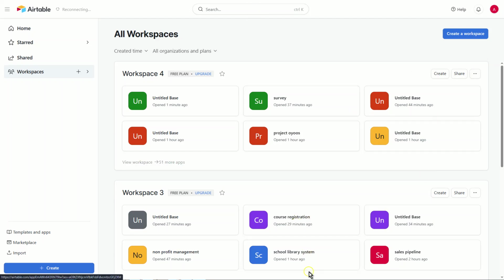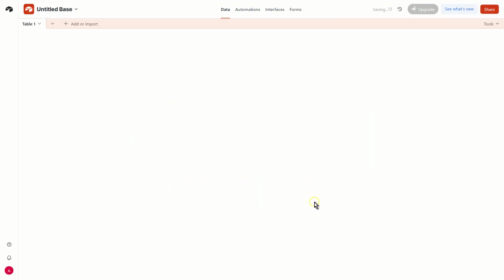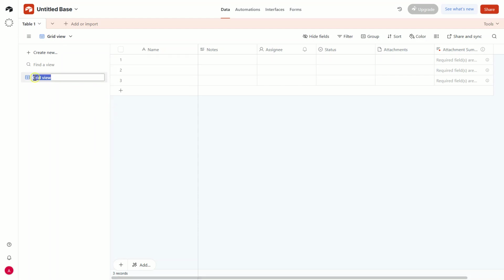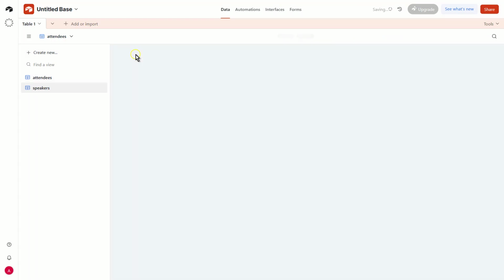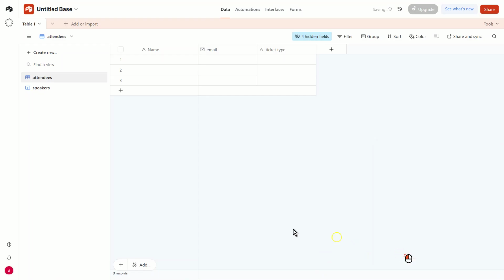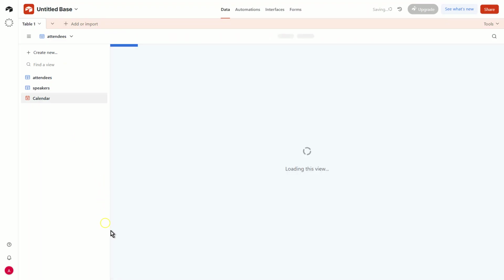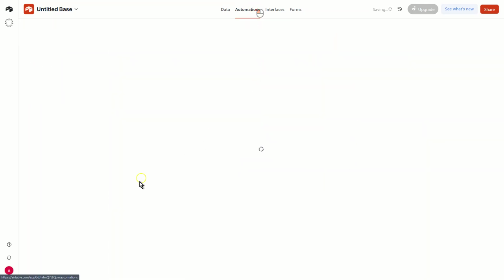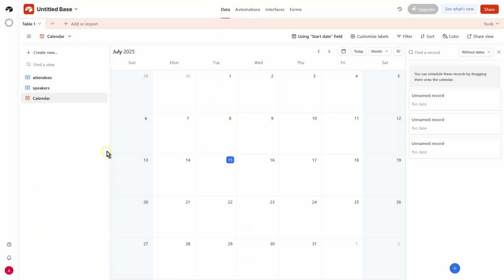How To Manage A Virtual Event Using AIRTABLE (Complete 2025 Guide)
Welcome to this comprehensive How To Manage A Virtual Event Using AIRTABLE (Complete 2025 Guide) tutorial! In this detailed guide, I'll walk you through everything you need to know about How To Manage A Virtual Event Using AIRTABLE (Complete 2025 Guide).

 What You'll Learn in This How To Manage A Virtual Event Using AIRTABLE (Complete 2025 Guide) Tutorial:
• Complete step-by-step instructions for How To Manage A Virtual Event Using AIRTABLE (Complete 2025 Guide)

Whether you're a complete beginner or looking to improve your skills, this How To Manage A Virtual Event Using AIRTABLE (Complete 2025 Guide) tutorial covers everything from basic concepts to advanced strategies. I've designed this guide to be easy to follow, practical, and immediately actionable.

 Why This How To Manage A Virtual Event Using AIRTABLE (Complete 2025 Guide) Tutorial is Different:

 Perfect for:
• Beginners who want to learn How To Manage A Virtual Event Using AIRTABLE (Complete 2025 Guide) from scratch

Don't forget to LIKE this video if it helped you learn How To Manage A Virtual Event Using AIRTABLE (Complete 2025 Guide) and SUBSCRIBE for more in-depth tutorials like this one!

Questions? Drop them in the comments below! I read every comment and try to respond to as many as possible.

• Share with anyone who might benefit from learning How To Manage A Virtual Event Using AIRTABLE (Complete 2025 Guide)